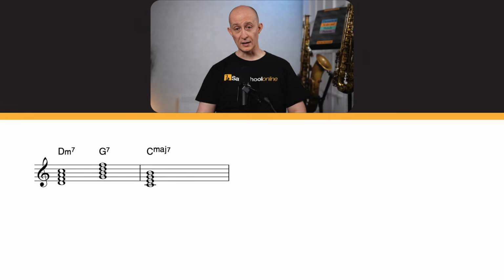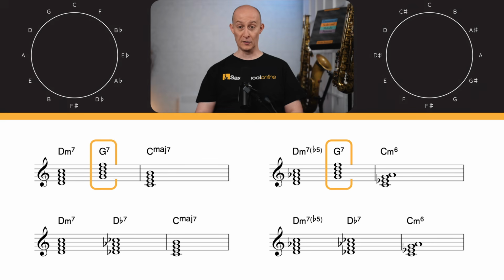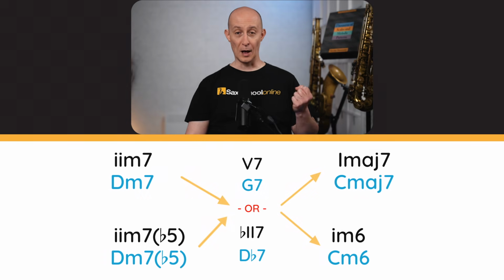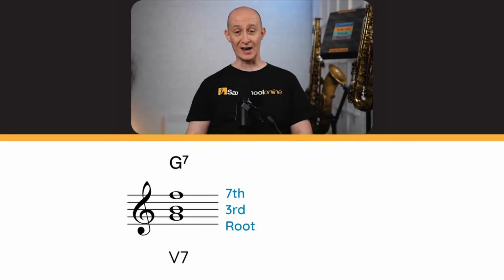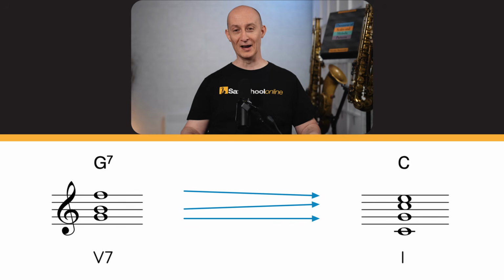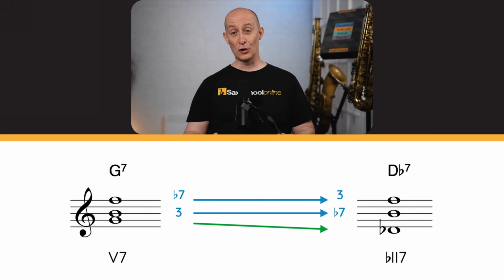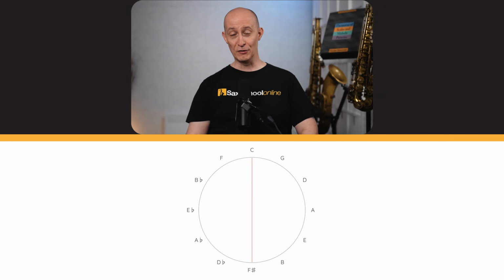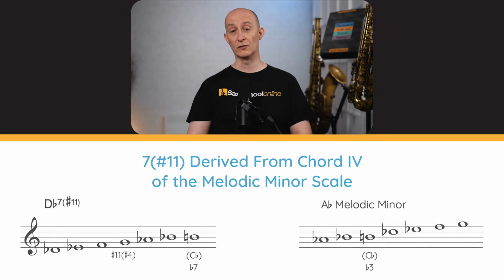Tritone Substitutions for Saxophone Explained by a Pro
Finally a clear and easy to understand explanation of TriTone Substitutions and how you can use them on your saxophone. Joel from Sax School breaks down this important harmonic concept in easy steps.
Explore the full TriTones masterclass inside Sax School PRO membership.